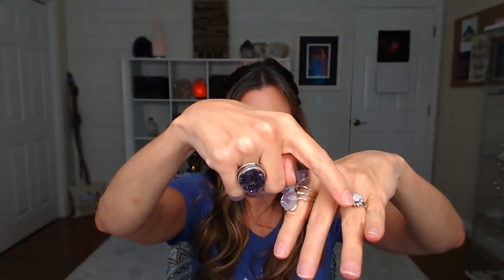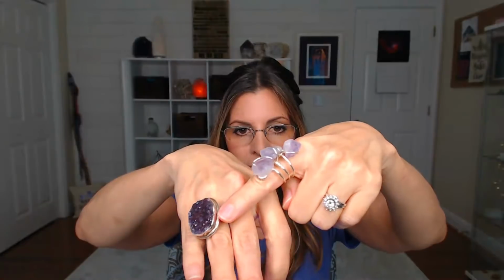Top 7 Vintage Crystal Books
Top 7 Vintage Crystal Books //  Vintage crystal books?

That is… books that are twenty years old or older. Well, see… I already have a classic blog post out there listing my crystal healing book recommendations. (Wow, I wrote that blog post back in 2012.) And that list still stands for me.

No changes.

But, today… I have some oldy-but-goodies that are hidden little gems that I’d really like to share with you. Keep in mind, this list is, of course, my opinion and you may disagree.

RESOURCES AND LINKS:

Check out the accompanying blog post here with all the resources, images and related